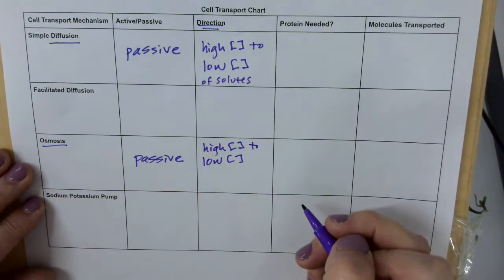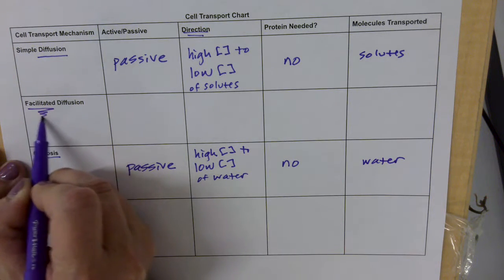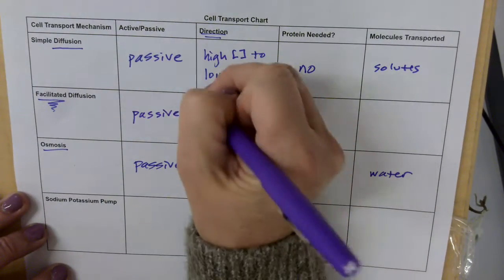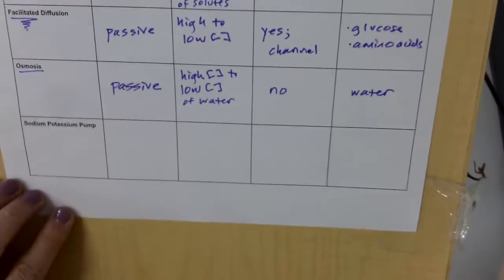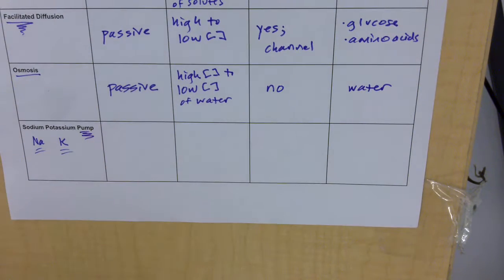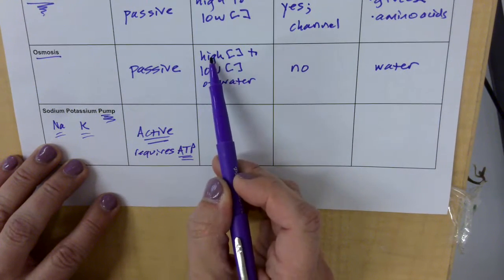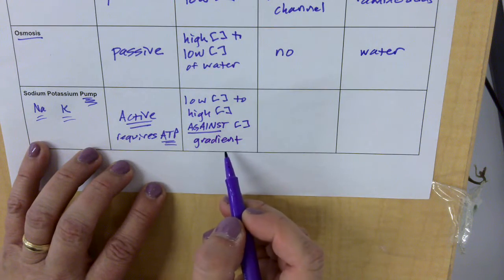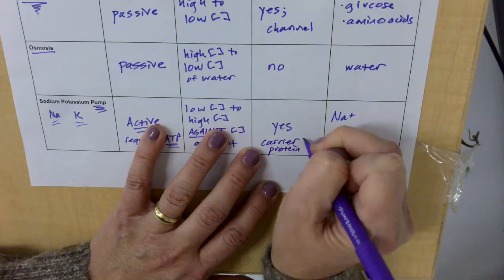CELL TRANSPORT REVIEW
simple diffusion
facilitated diffusion
osmosis